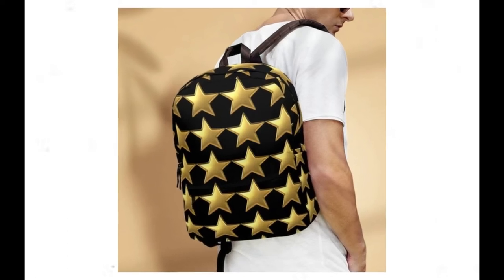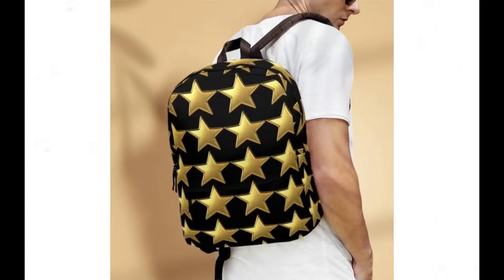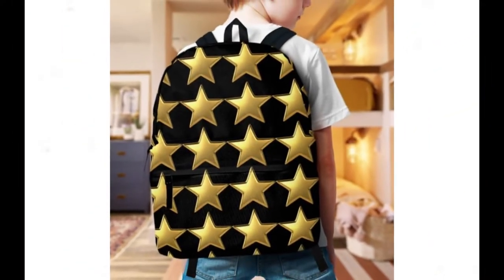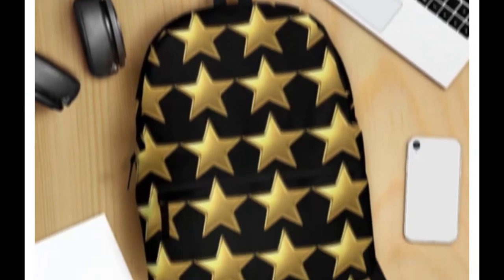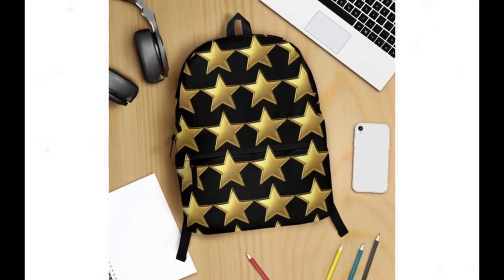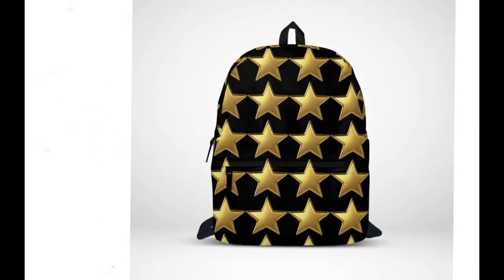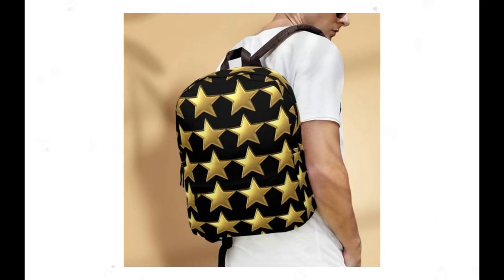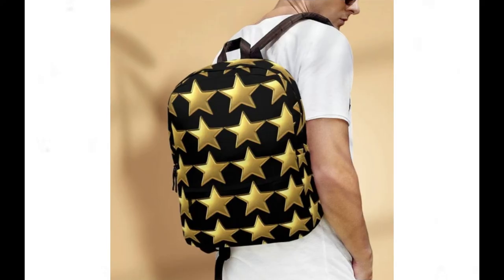24 Many golden star backpacks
1. Backpack With Star Designee.
2. Dark Hope Star Backpack =
3. My favorite backpack with little stars =
4. On dark gray color, many stars backpack =
5. On the black color backpack, many stars =
6. On the black color backpack, some beautiful stars =